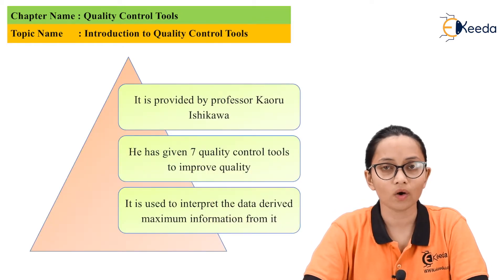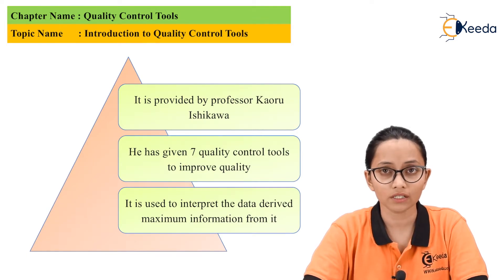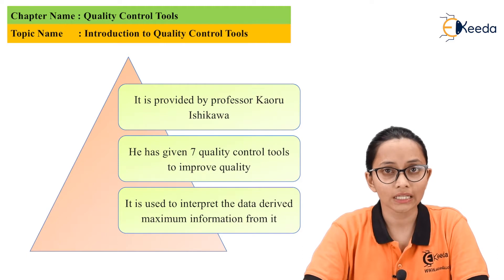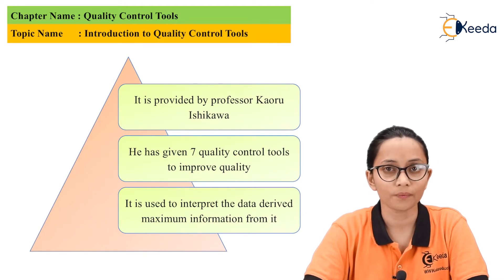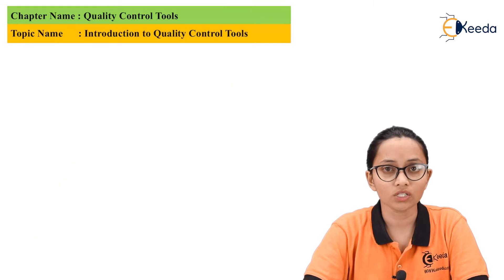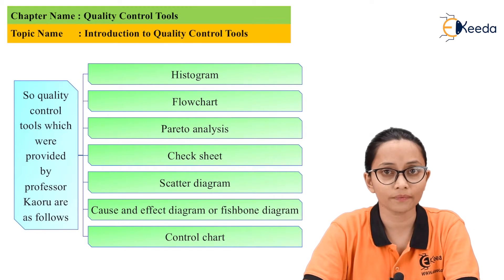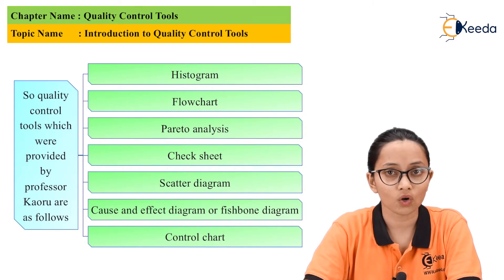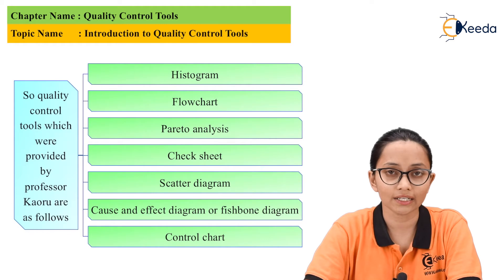Introduction to Quality Control Tools